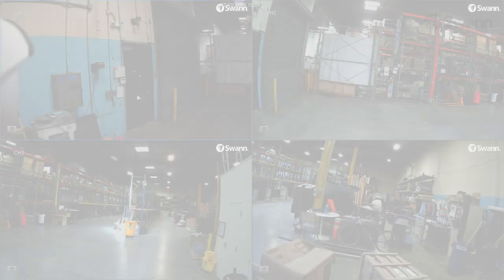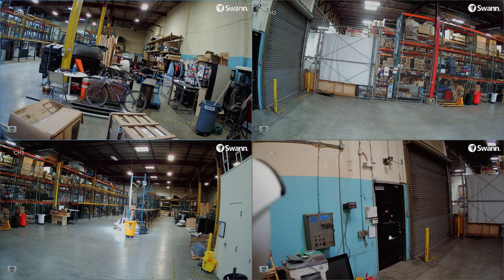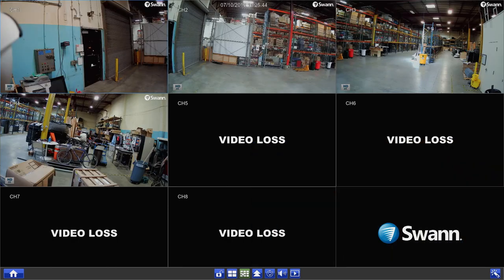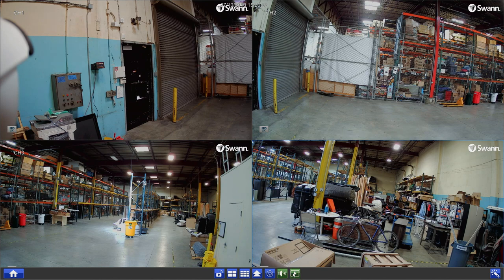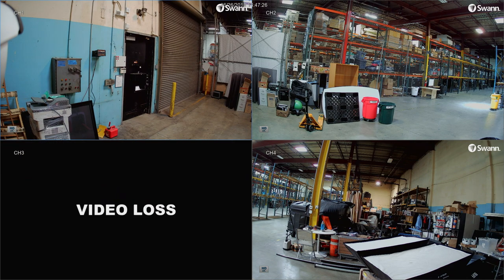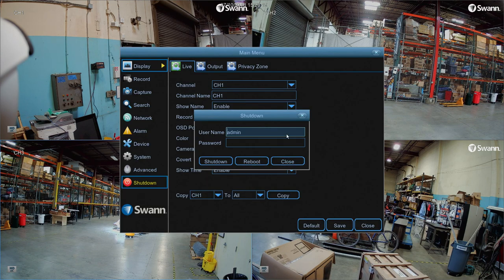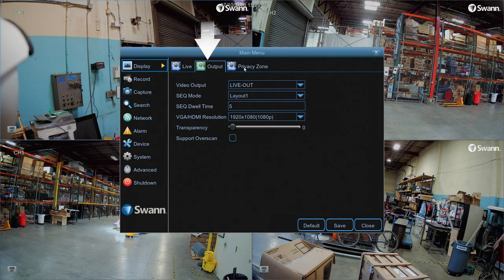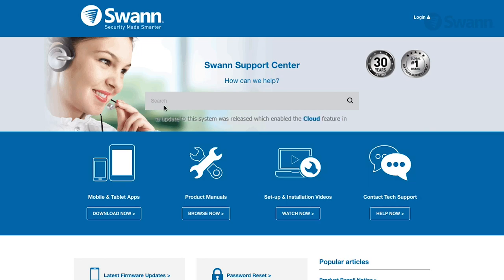Swann DVR-5580 4K Security System Live View Icons & Controls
Product Description:

This security system is packed with the latest CCTV tech, such as weatherproof cameras, night vision, push notifications, Dropbox integration and the Google Assistant for voice control.

Get amazing detail with 4K Ultra HD which is 4x the resolution of 1080p Full HD. Zoom in closer with unprecedented clarity to essential evidence like license plates and faces.

True Detect thermal motion sensing triggers recording & push notifications when it detects heat from moving objects, like people & cars.

See live or playback video on your phone  from anywhere  with the HomeSafe View app. Add up to 4 more cameras for a full 8 channel surveillance.

The massive hard drive stores months of footage with no fees ever. Link your DVR to Dropbox and upload still images to the cloud for off-site storage.

Everything that you need is in the box, including 60ft (18m) BNC cables for each camera, HDMI cable, screws and security stickers.